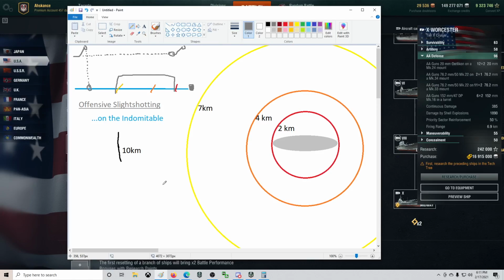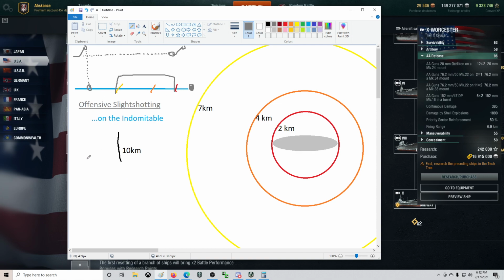Explaining AA - Slingshotting (Indomitable)